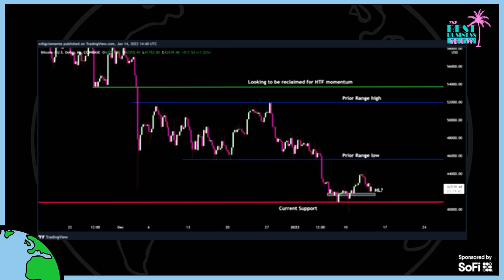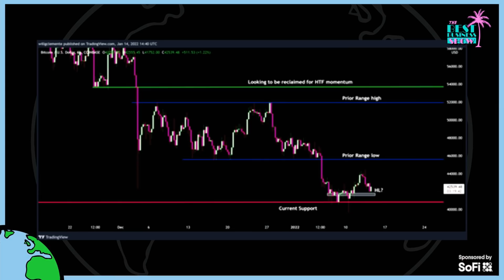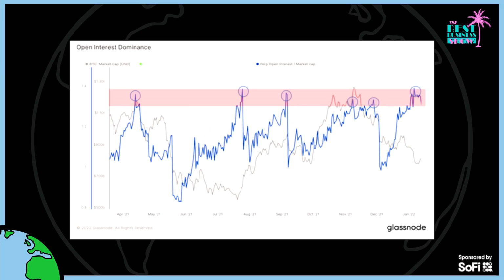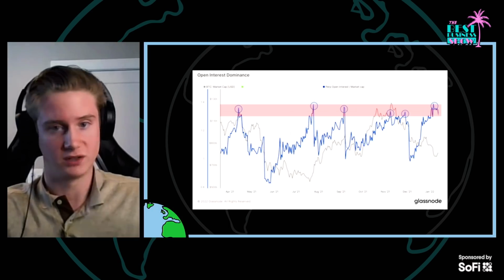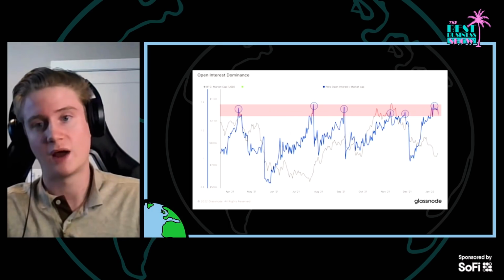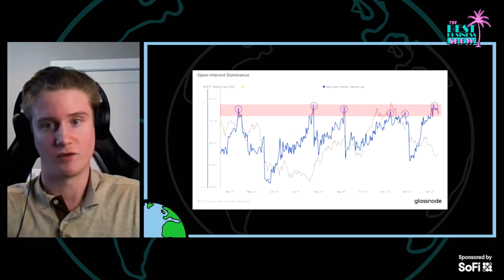What's Keeping Bitcoin at 43K: Will Clemente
Thanks to Will Clemente aka will the wizard for coming on the show!